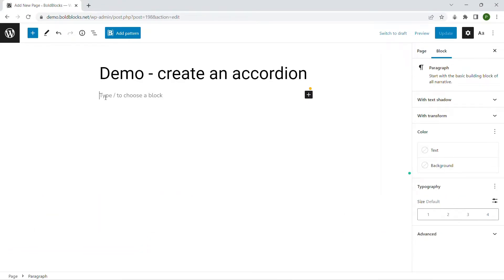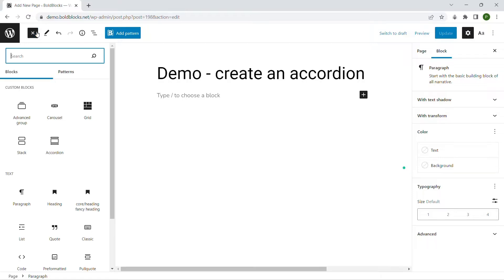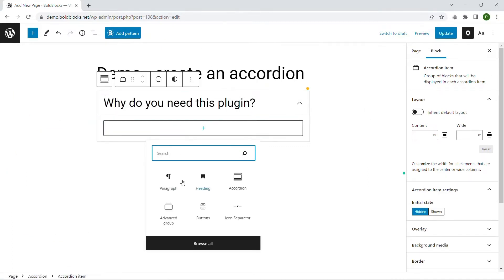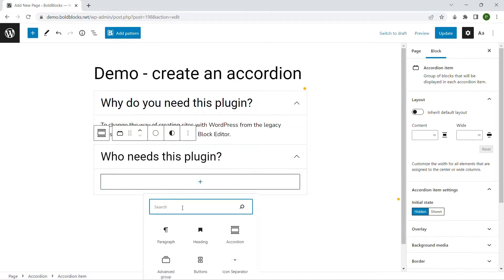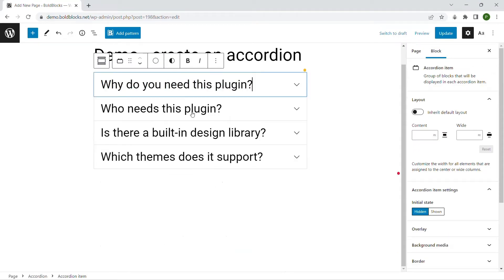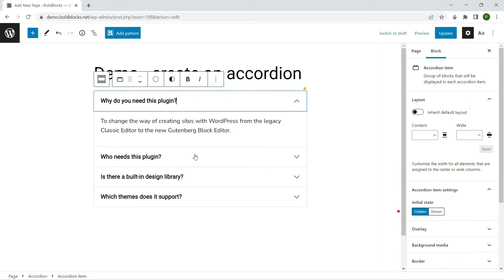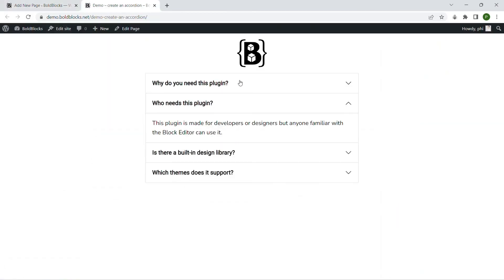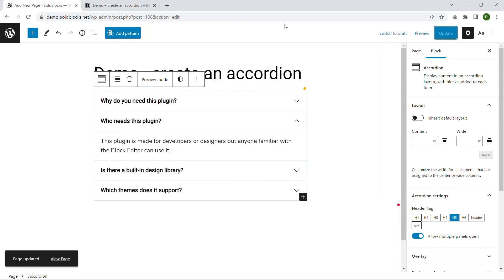How to create an accordion layout in the Gutenberg Block Editor using Content Blocks Builder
The video guide for creating an accordion layout in the Gutenberg Block Editor using the Content Blocks Builder plugin from wordpress.org

0:00 Introduction
0:18 Start creating the accordion
0:36 Change settings for the block